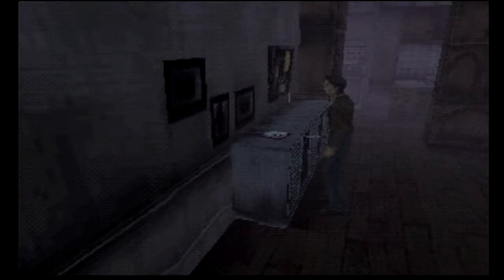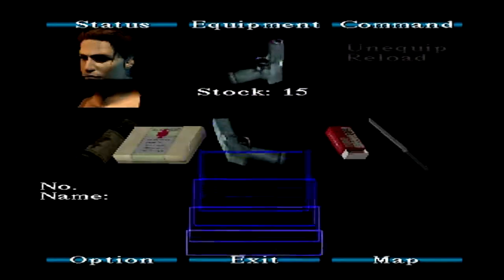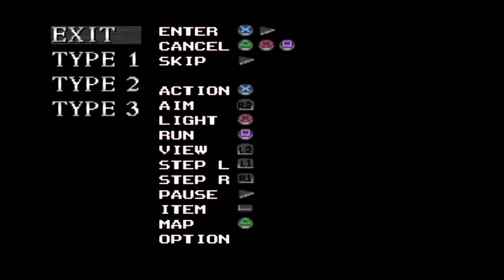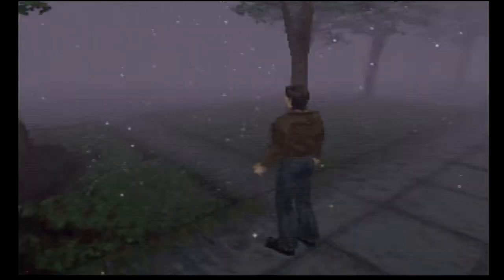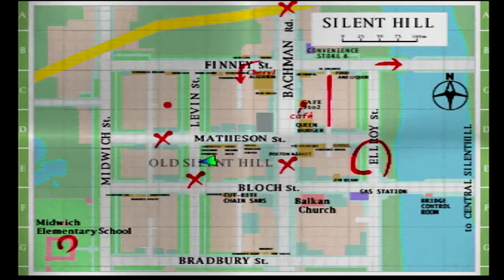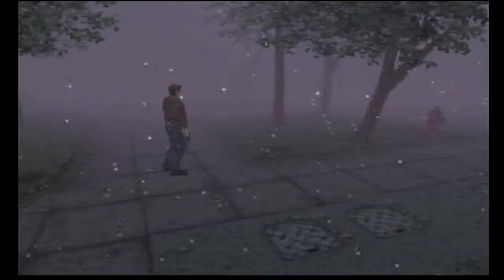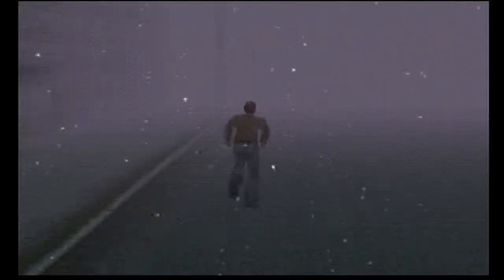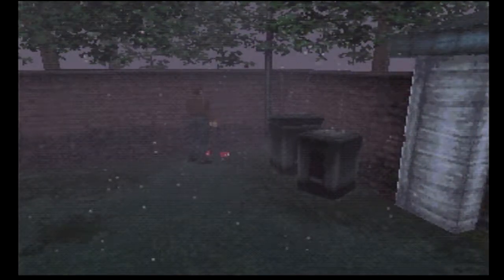Silent Hill: Episode 3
It's all about hunting keys today.  Can we find them?